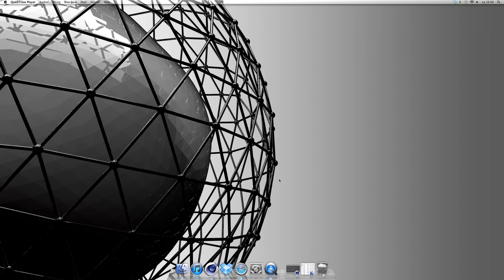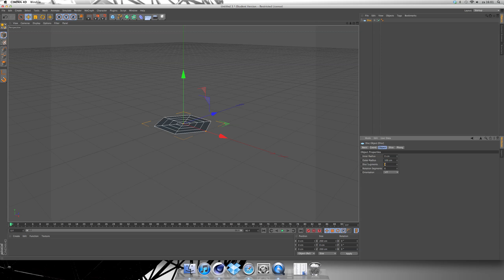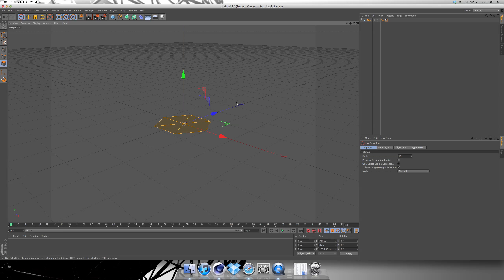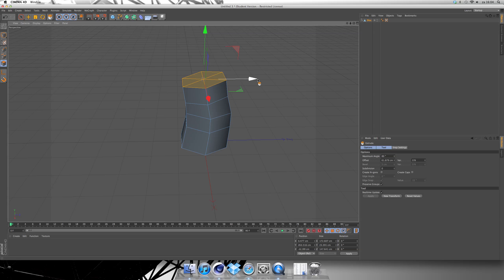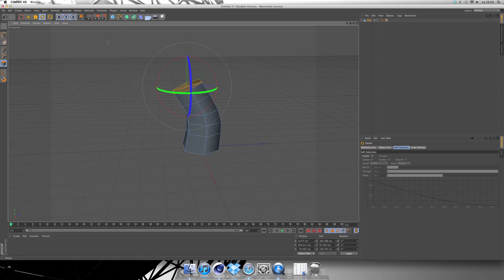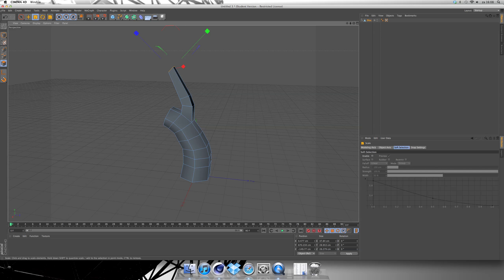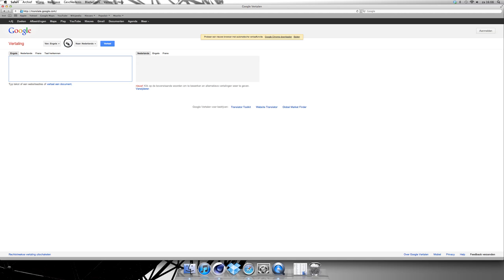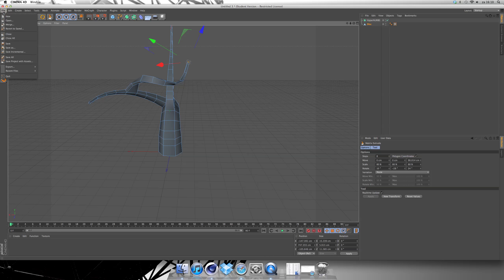Cinema 4D tree tutorial (+Download link to the tree)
if you've done this tutorial and maybe textured the tree
Feel free to send your render!